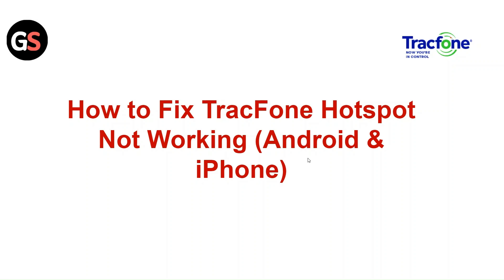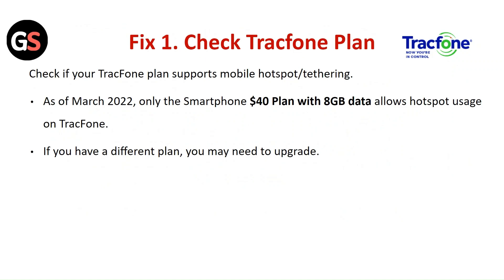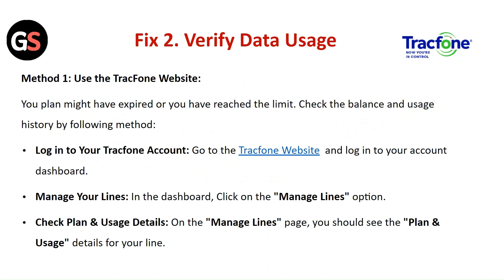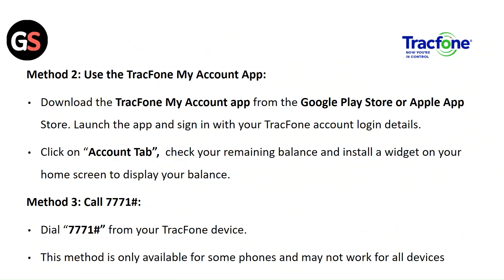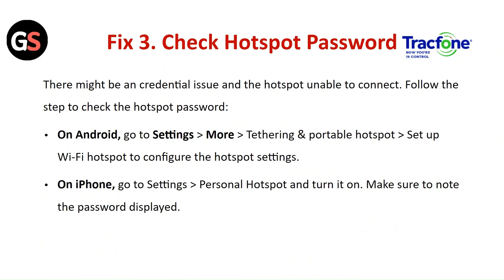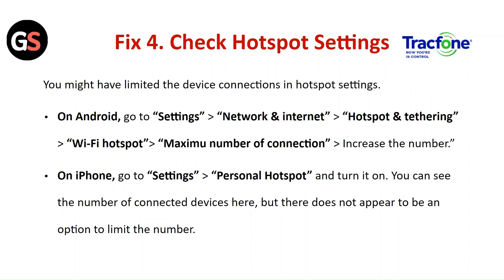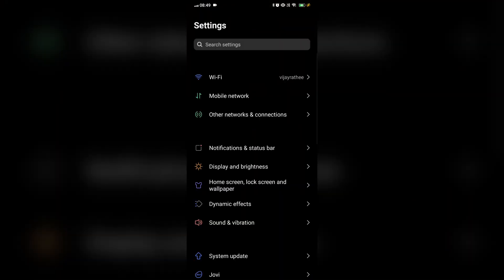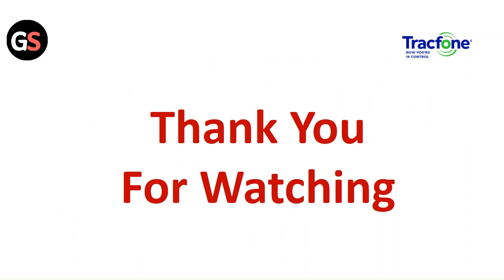How To Fix TracFone Hotspot Not Working (Android & iPhone)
In this video, you will learn step-by-step instructions on how to troubleshoot and fix TracFone hotspot issues on both Android and iPhone devices. Whether you're experiencing connectivity problems or difficulty in setting up the hotspot feature, this tutorial will guide you through the troubleshooting process to get your TracFone hotspot up and running smoothly.

00:00 Intro
00:32 Fix 1. Check Tracfone Plan
00:51 Fix 2. Verify Data Usage
02:14 Fix 3. Check Hotspot Password
02:42 Fix 4. Check Hotspot Settings
03:12 Fix 5. Reconfigure The Wi-Fi